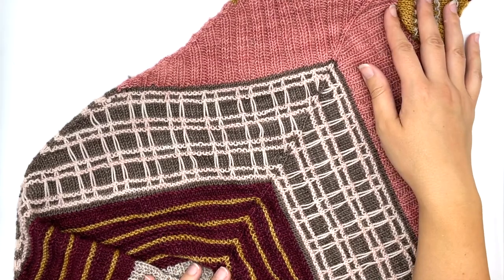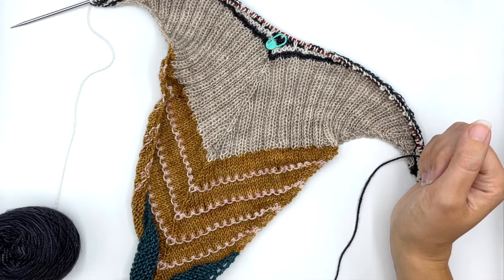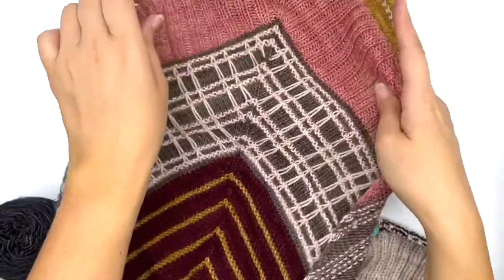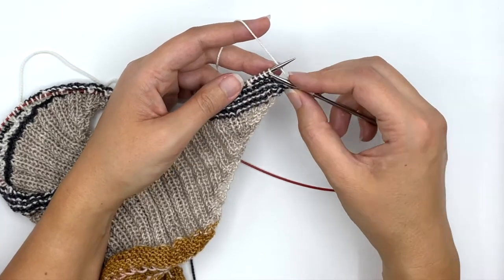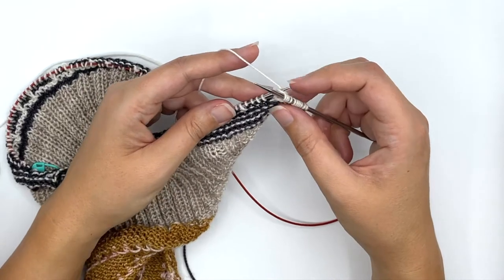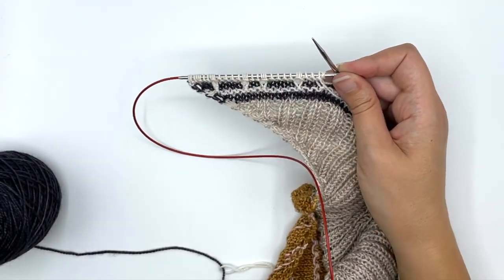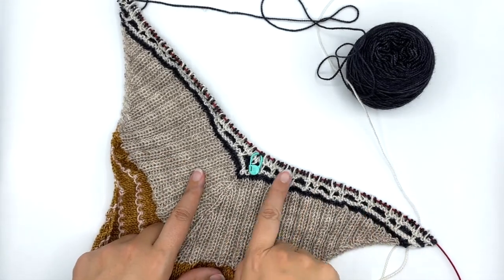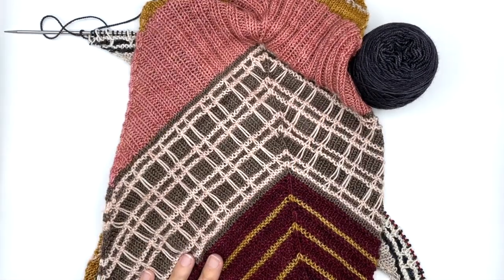How to Knit Plaid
This tutorial teaches you how to knit plaid patterning, as used in the Coming Together shawl.